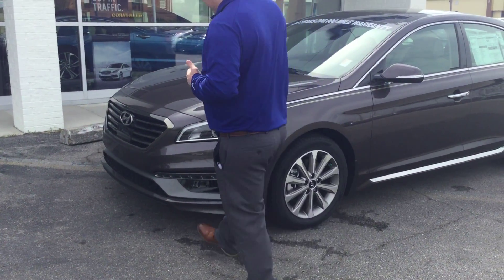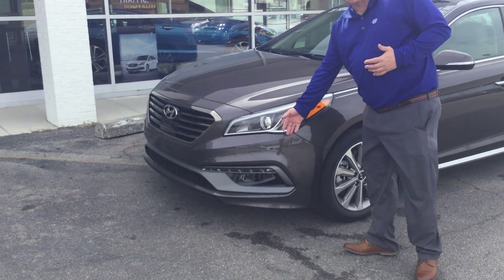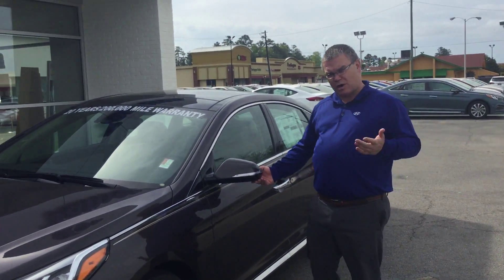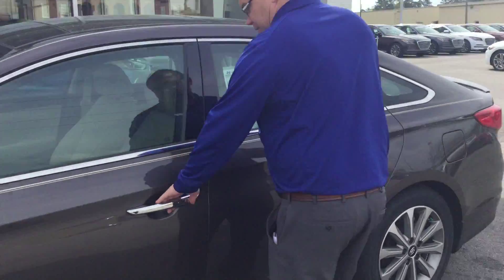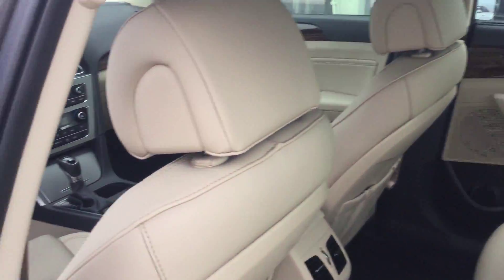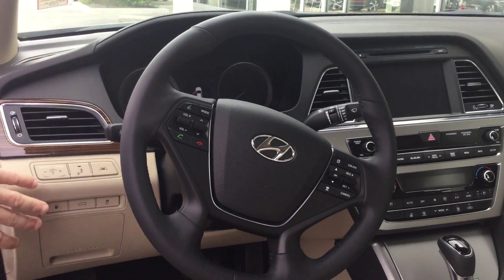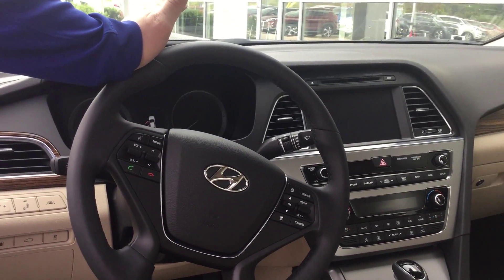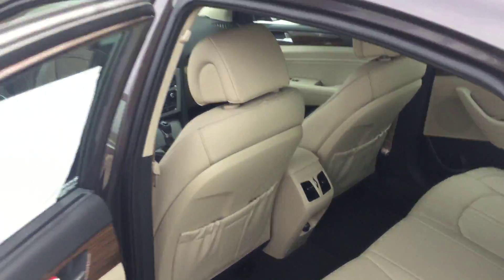Hello Talbert, Check out this video here at Tameron Hyundai at Tameron Hyundai in Hoover, AL